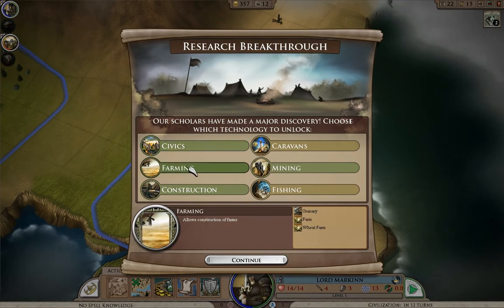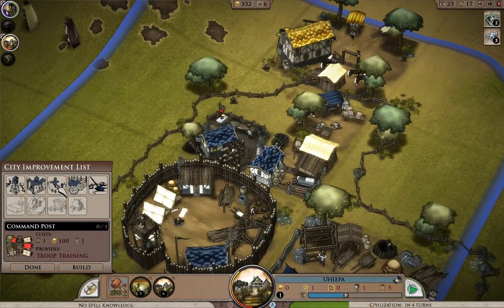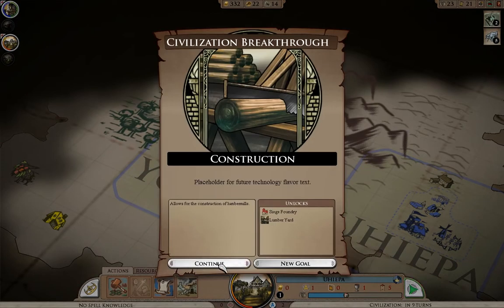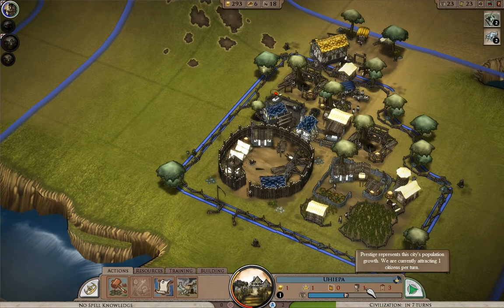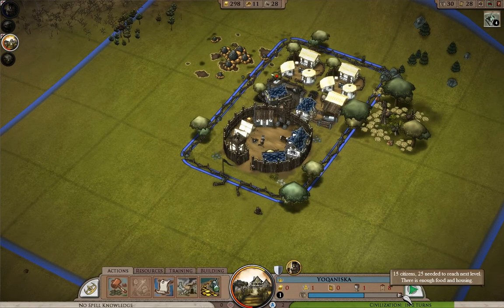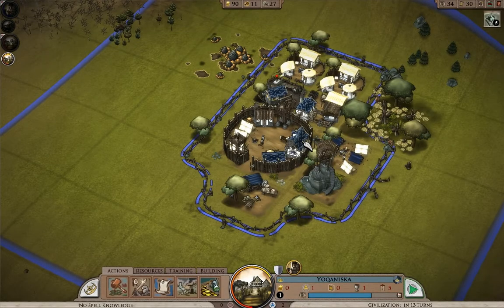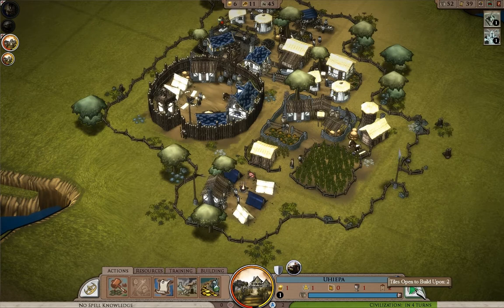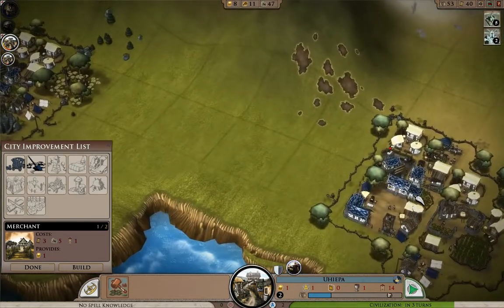Beta 2 gameplay explaination / walkthrough / tutorial (pt.2 of 6)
Elemental: War of Magic's Beta 2 was started just a few days ago. After having learned the basics and developed a few strategies of my own, I can now manage to play the game without wrecking my civilization within the first 10 turns.

Also, I got my microphone working, so explained are a few of the current game elements and strategies (if you can put up with my mumbling, that is). Those who are either new to the beta, still trying to get things figured out, or just interested in seeing some more beta gameplay should all enjoy it.

An important disclaimer copied verbatim from the loading screen : "The following build is a work in progress, and should not be viewed as a representation of the final game."

Keep that in mind and enjoy!

HD @ 720p.